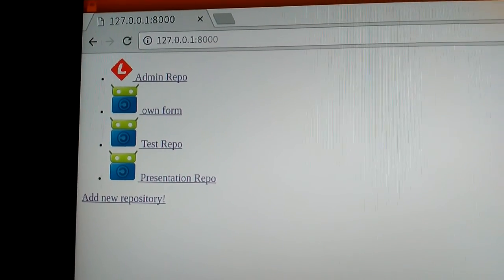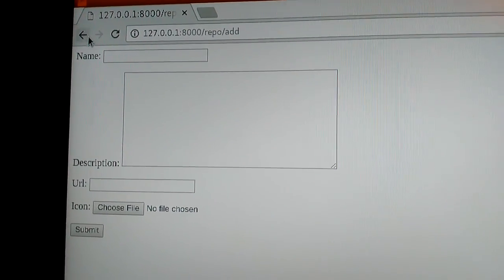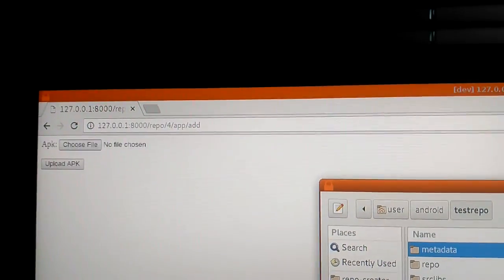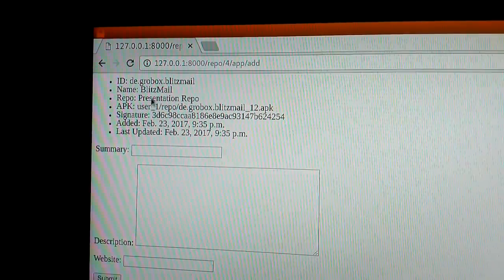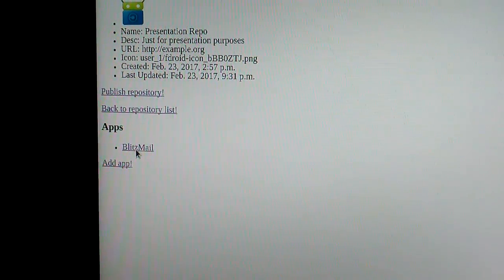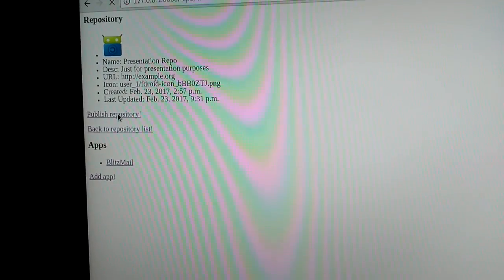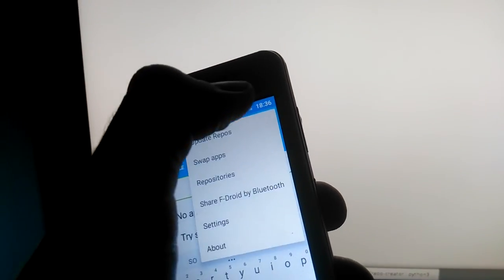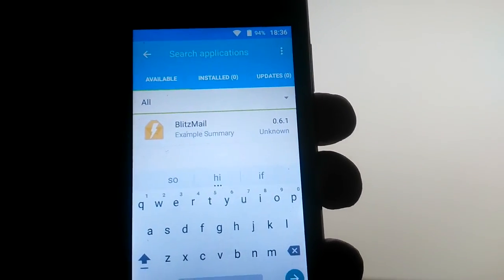F-Droid Repo Maker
This is the very first basic prototype that should just show that creating F-Droid repositories with a web app is feasible.